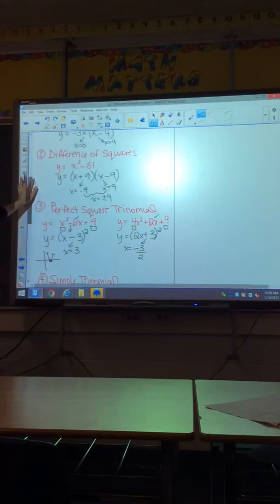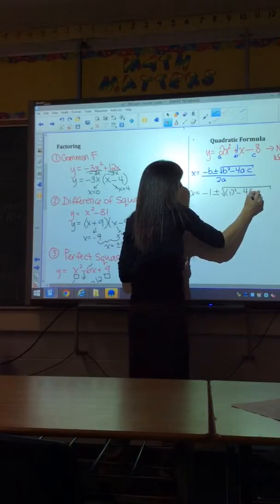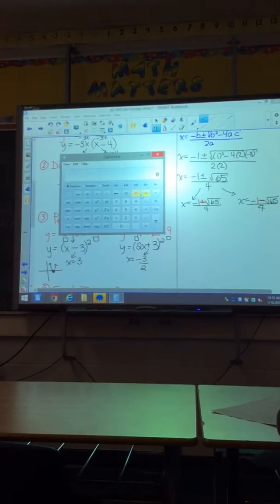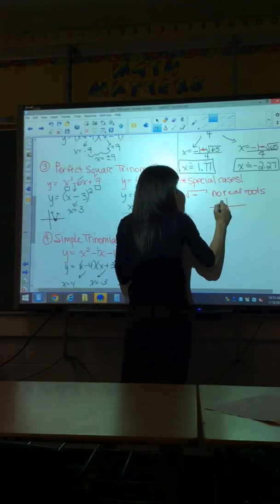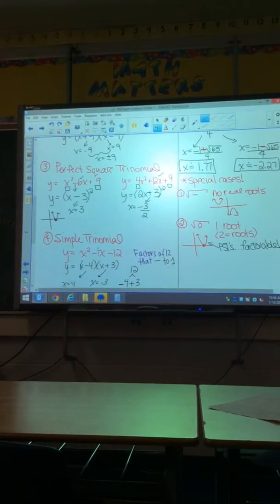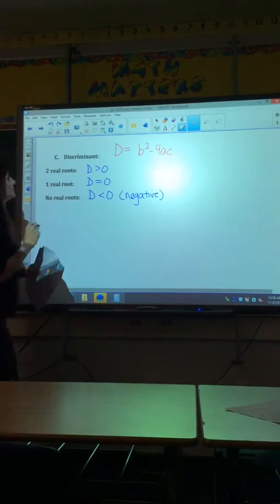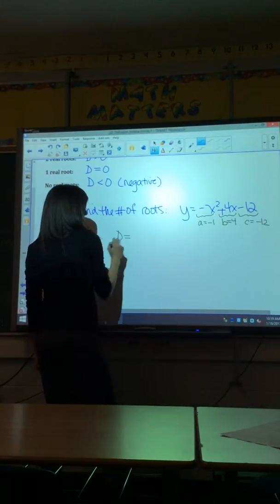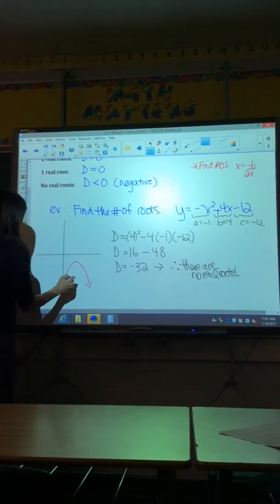3M EXAM REVIEW LESSON- DAY 1 Functions & Quadratics- part 5